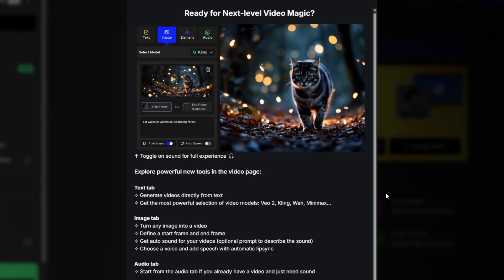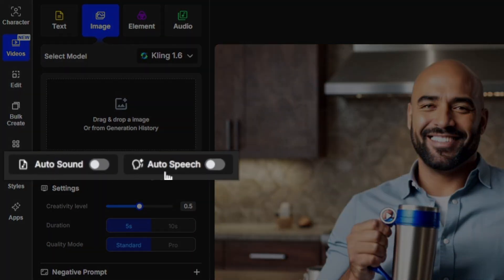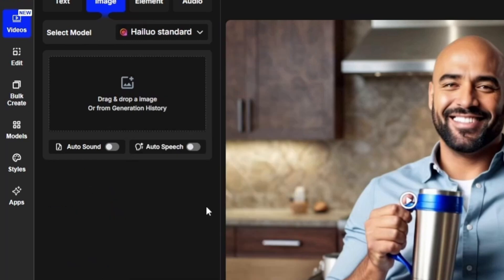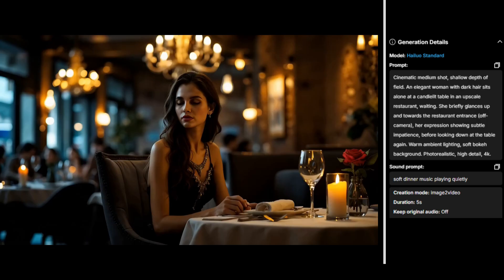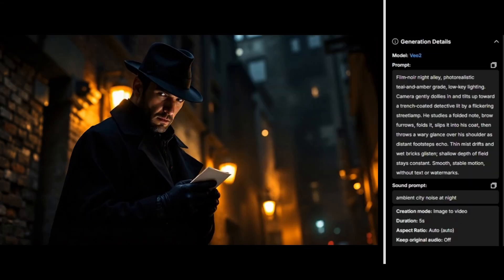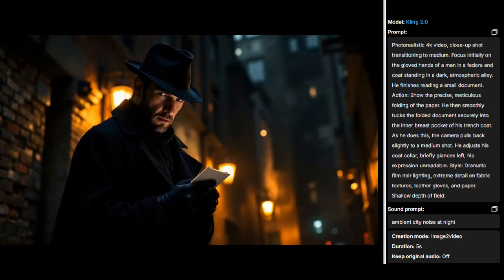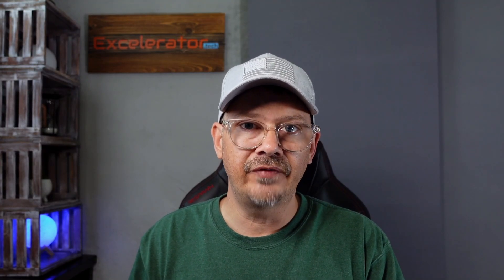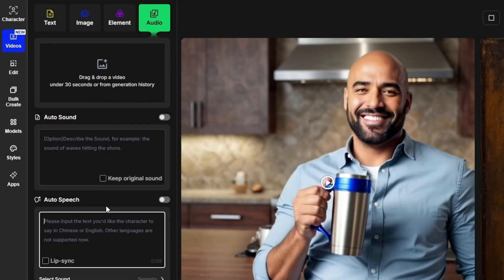New AI Video Generation Tools in OpenArt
The new AI video generation tools in OpenArt start with a dedicated video generation tab (It's more like an AI video dashboard) and include text-to-video, image-to-video, elements, and audio.

When generating a video from text, an image, or combining multiple images (Elements), OpenArt offers audio options: Auto Sound and Auto Speech, so you can generate your video of the beach with the sound of waves crashing against the shore, or a video of a person speaking with lip sync.

OpenArt has also brought together many popular video generation models including Kling 2.0 and Veo2 so you have lots of options for your AI video generation.

In this video, I'll show you around the new AI video generation area in OpenArt, we'll walk through creating AI generated video, and I'll show you lots of examples of AI videos I've generated in OpenArt (the settings I used for each will be shown beside the video as we watch.)

Chapters:
00:00 OpenArt AI Video Generation
00:47 Video Generation Tabs (Text, Image, Element, Audio)
01:12 Image to Video
01:41 Auto Sound
02:02 Auto Speech
03:53 Butterfly in the garden - Image to Video Demo
04:21 Waiting Room - Image to Video Demo
05:10 Woman in Restaurant - Image to Video Demo
06:50 Man in Alley - Image to Video Demo
08:56 AI Lip Sync Demo
09:22 Elements (Combine images to create video)
11:33 Adding Sound to Existing Video (Audio Tab)